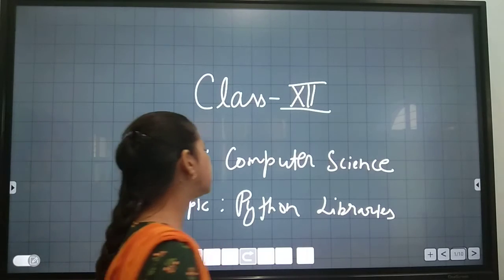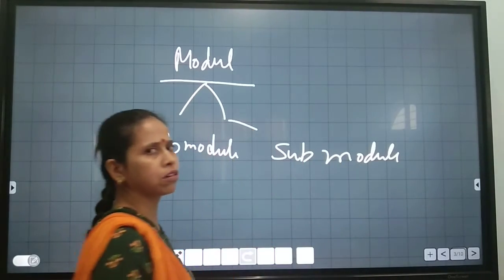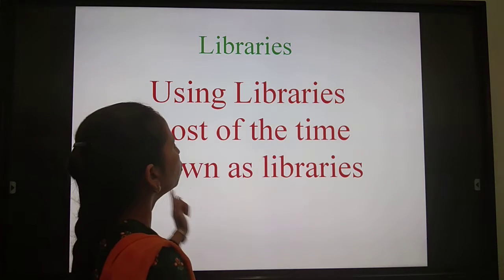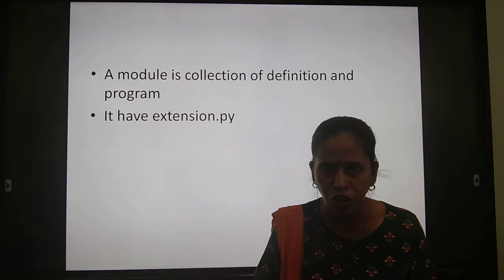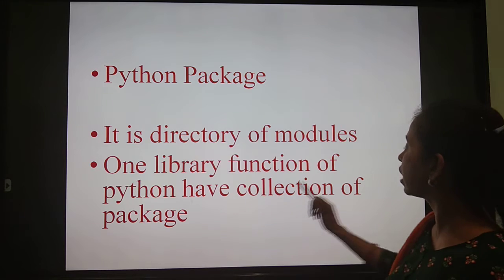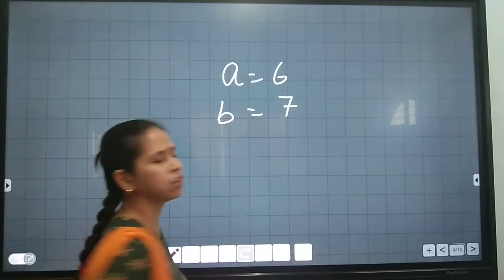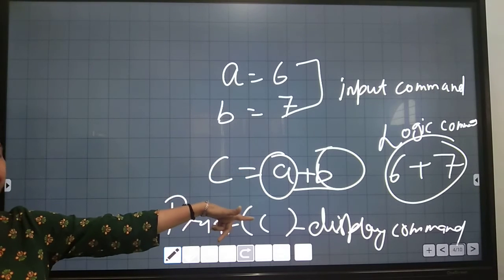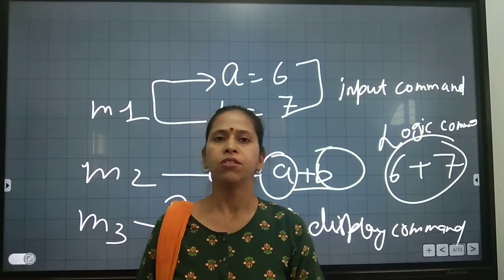Class XII Computer Science , Ch 4 Python Libraries , Lecture#1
Computer Science by Shweta Ma'am